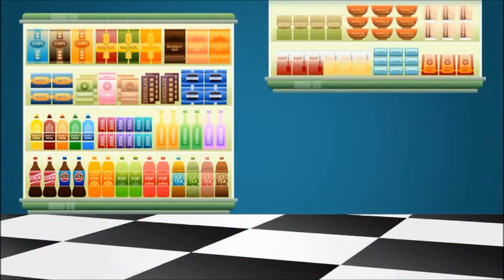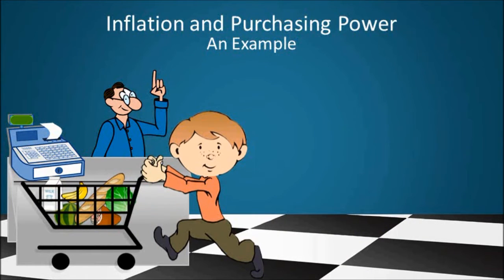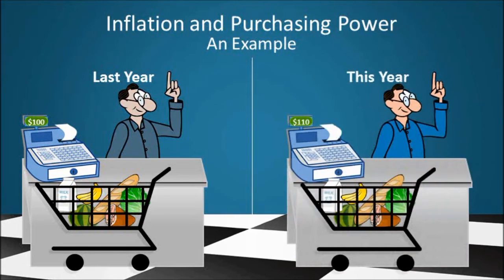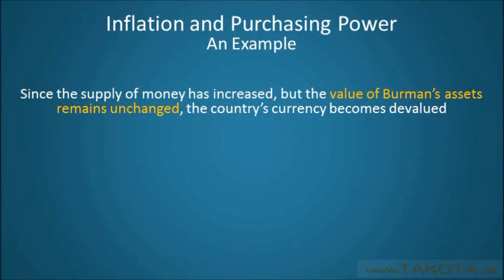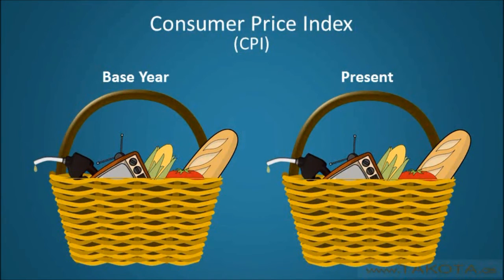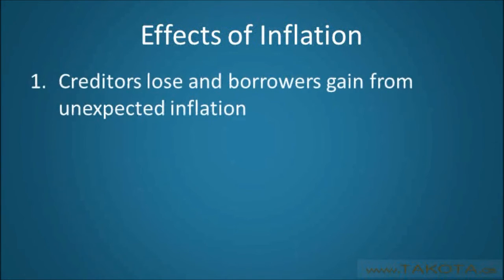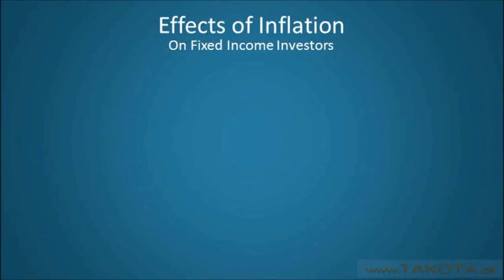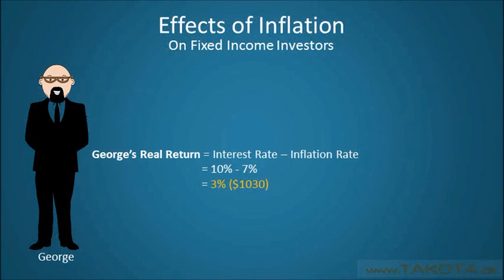Inflation Rate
This video explains the concept of the Inflation Rate and how it acts to influence consumer purchasing power.